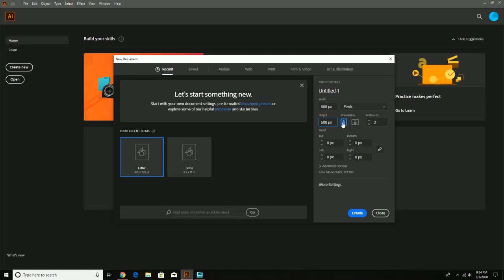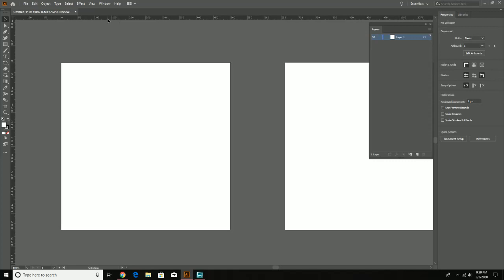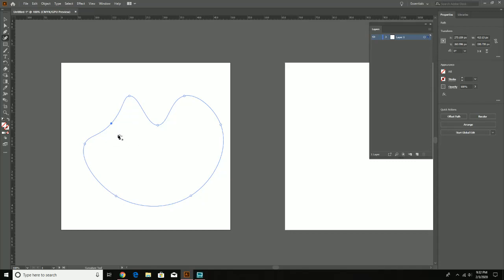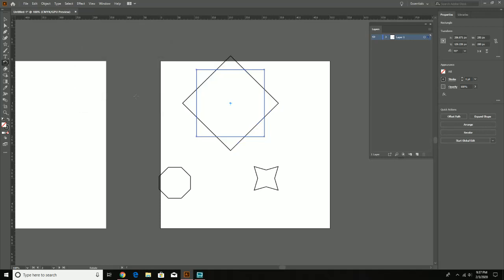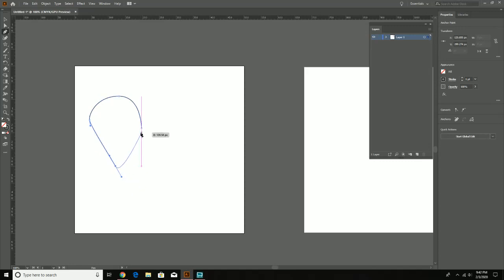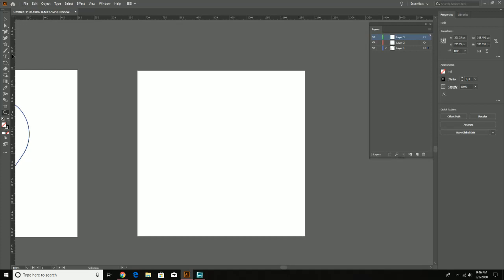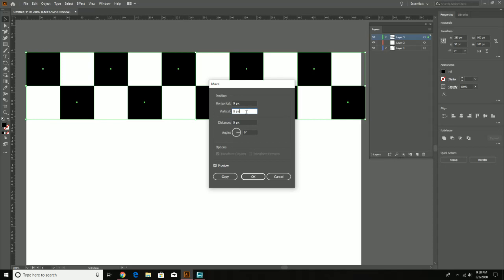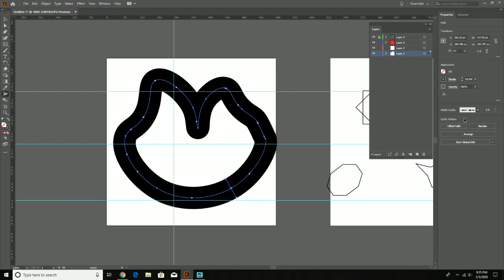Intro to Computer Graphics-Illustrator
A beginner's guide to Illustrator focusing on:
- Artboards
- Rules
- Grids
- Precision object creation and movement
- Curvature Tool
- Width Tool